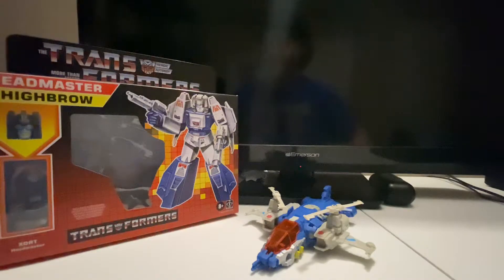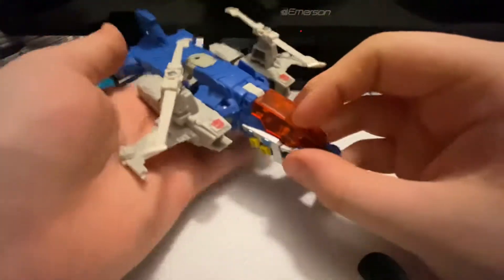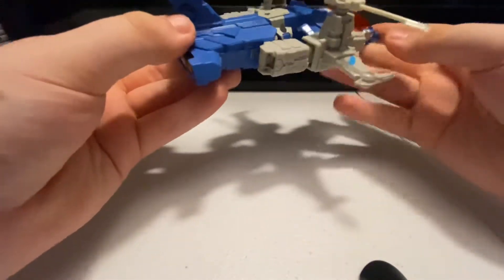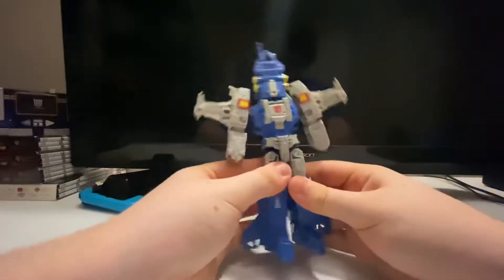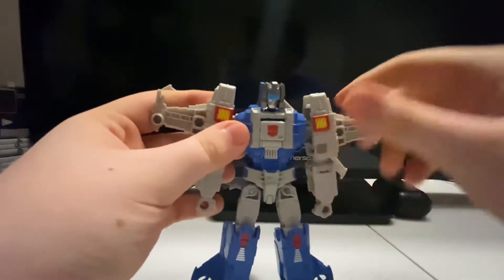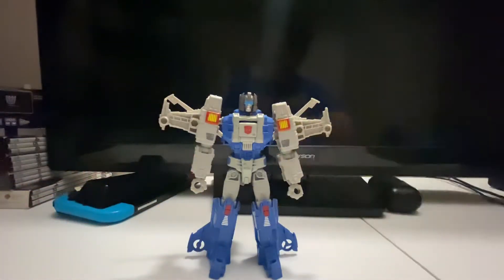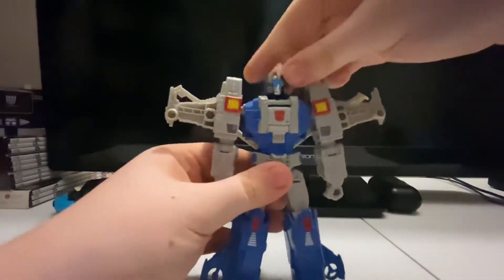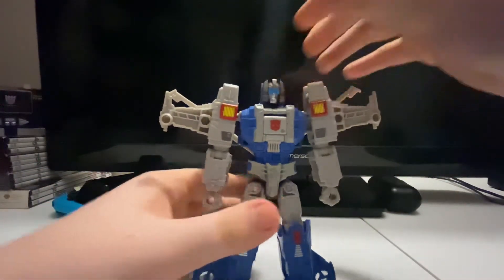Transformers review highbrow #46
I hope you guys enjoy today’s video and have a great day and I hope you are in joying the headmasters